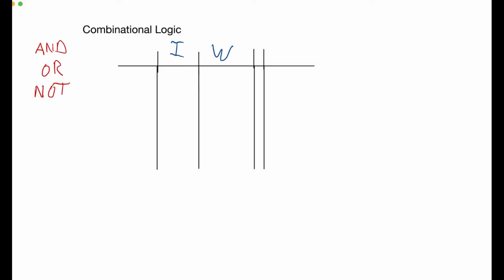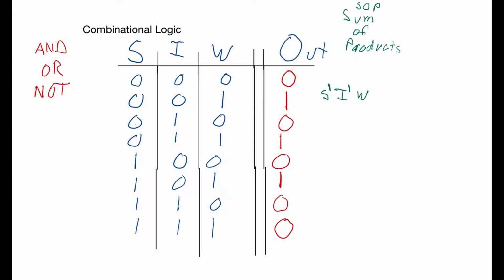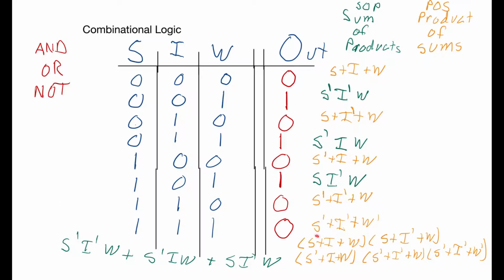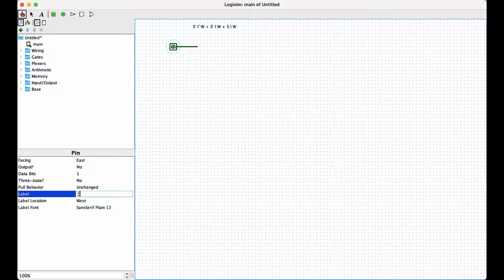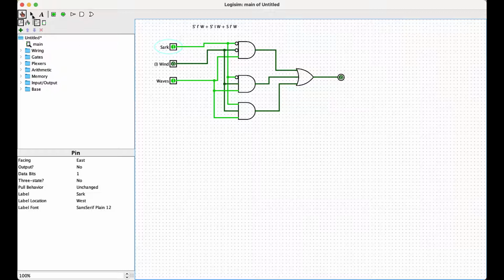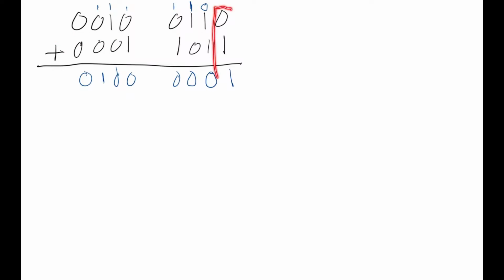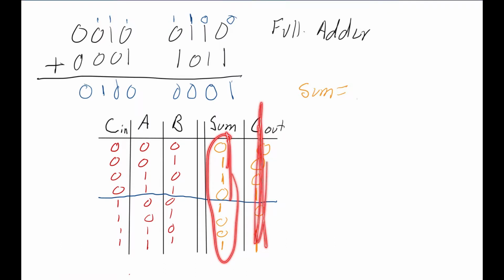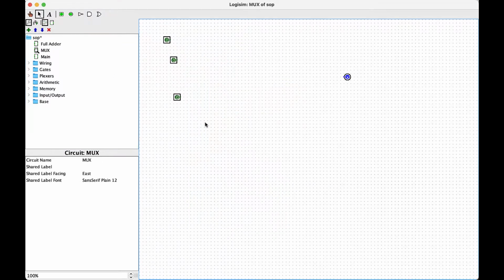Introduction to Combinational Logic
This video shows how to create a digital logic circuit from a truth table.